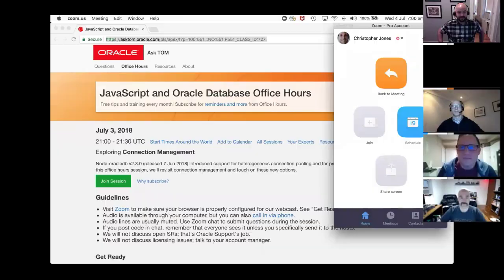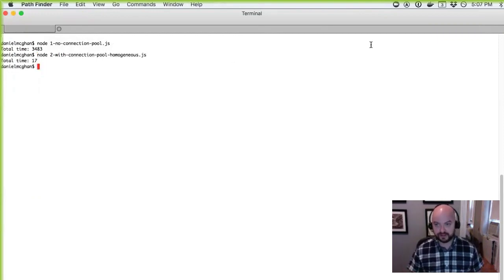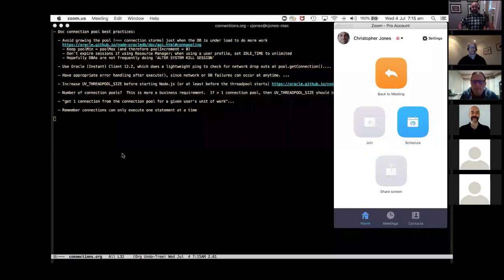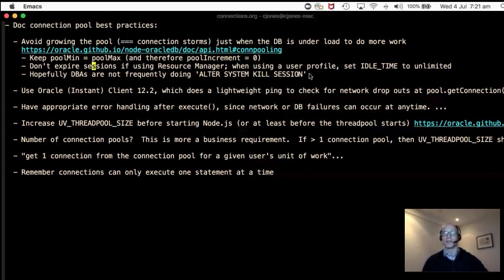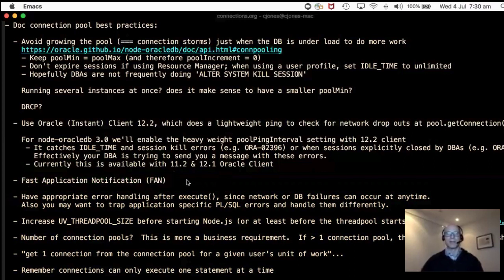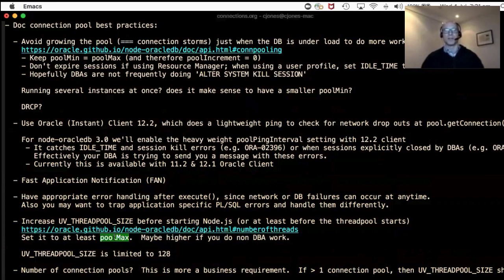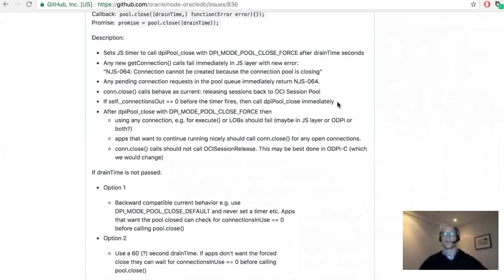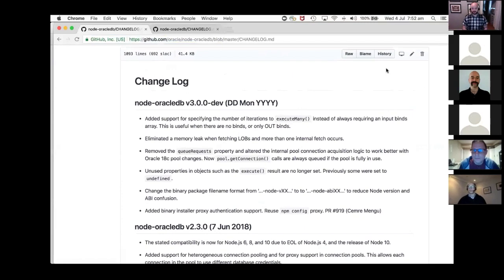Heterogeneous Connection Pooling for node-oracledb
Held on July 3 2018

Node-oracledb v2.3.0 (released 7 Jun 2018) introduced support for heterogeneous connection pooling and for proxy support in connection pools. In this office hours session, Dan McGhan and Christopher Jones revisit connection management and touch on these new options.